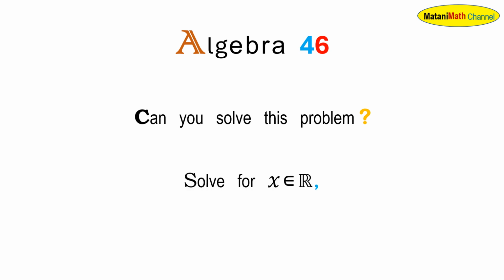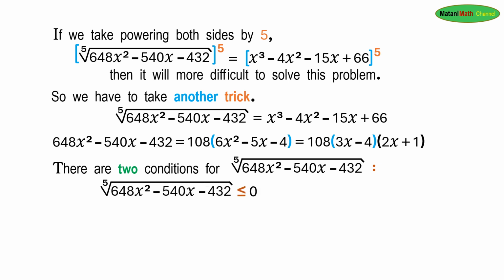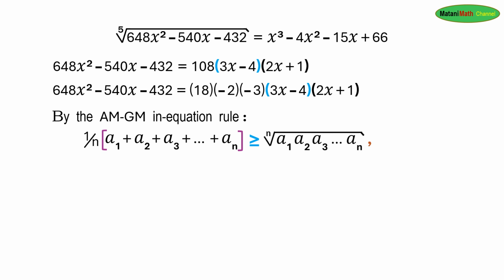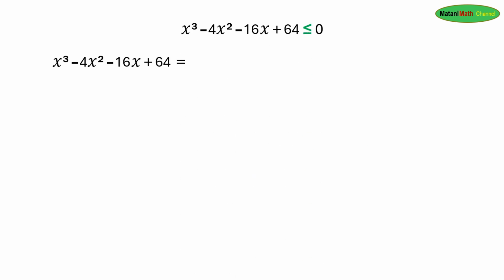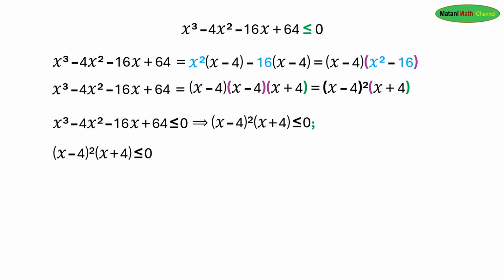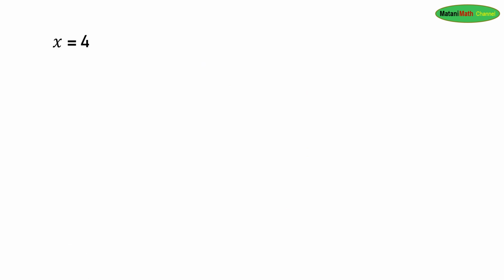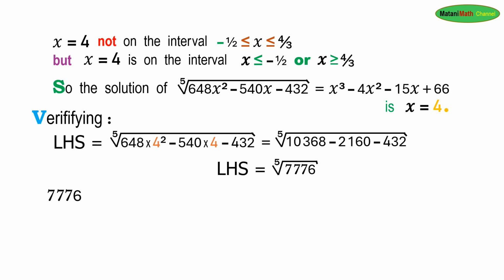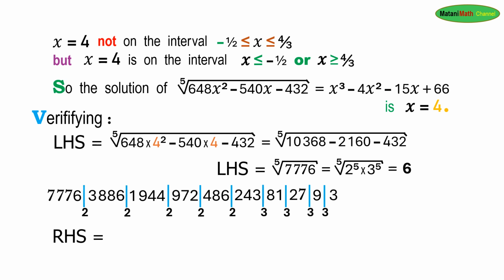Algebra 46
Solve  for  a  real  number  x  if  the  fifth  root  of (648x² - 540x - 432) = x³ - 4x² - 15x + 66   !